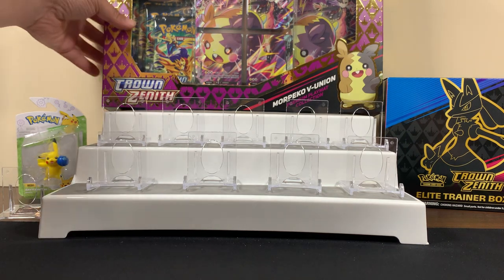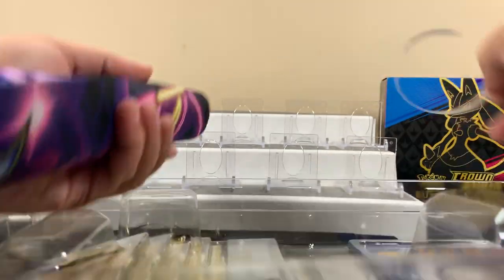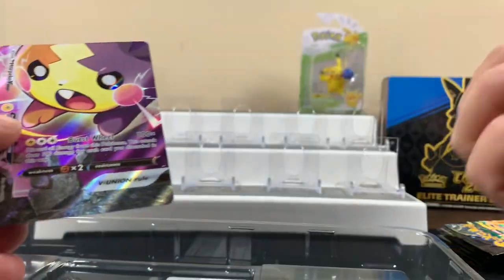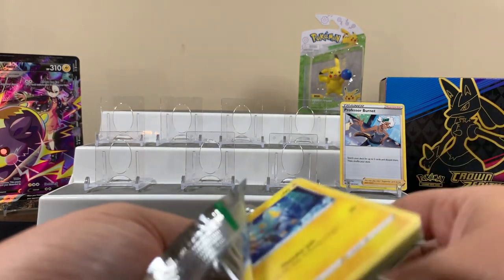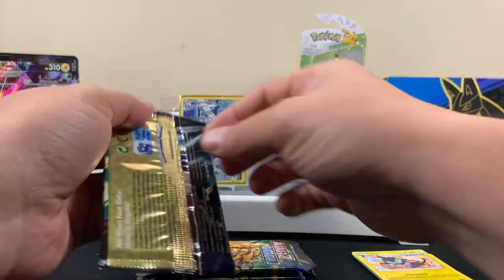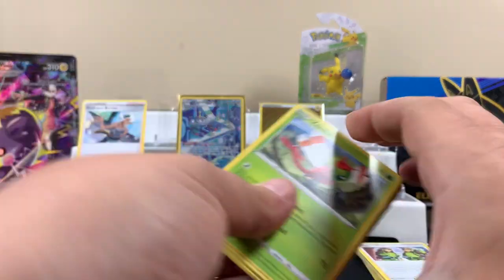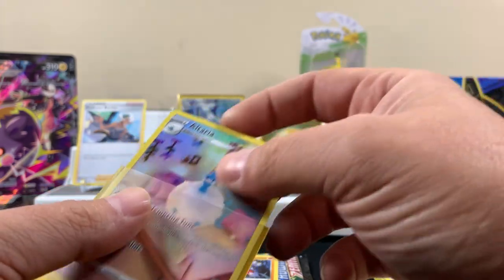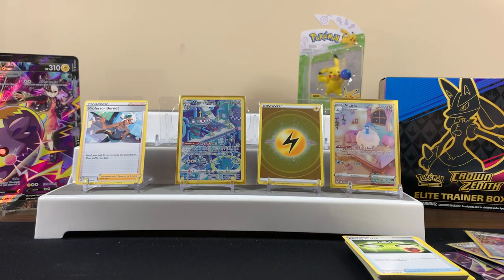Pokémon CROWN ZENITH Morpeko V-Union Premium Playmat Collection Review! Nice Full Art Cards! 🖼️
Reviewing this Pokemon collection playmat box and ripping into the 5 packs inside it! TCG!